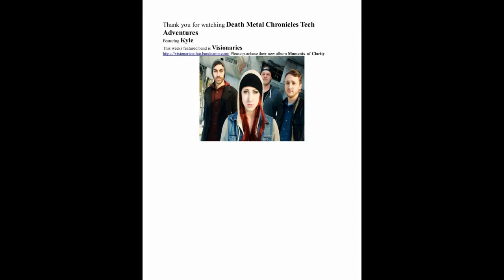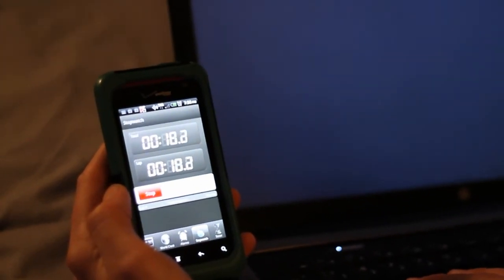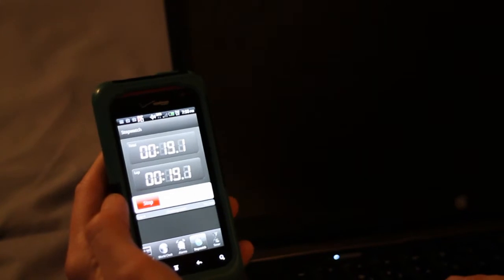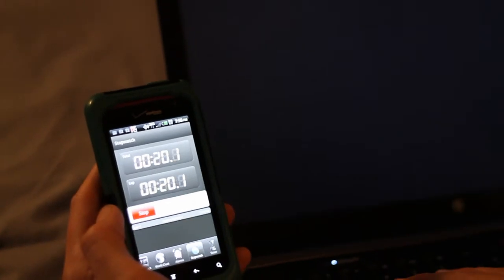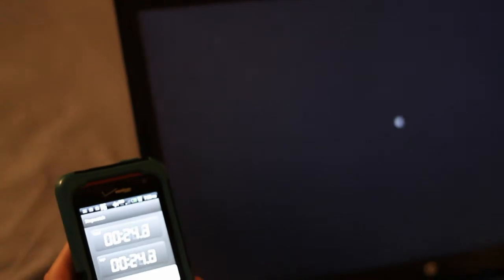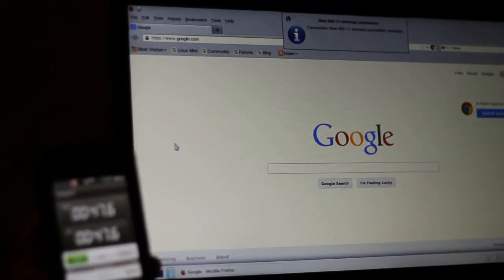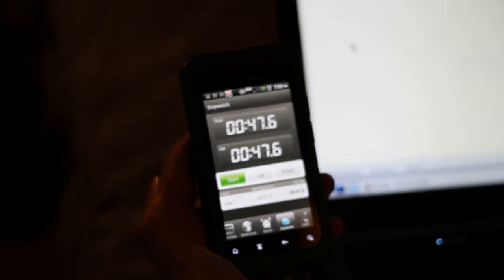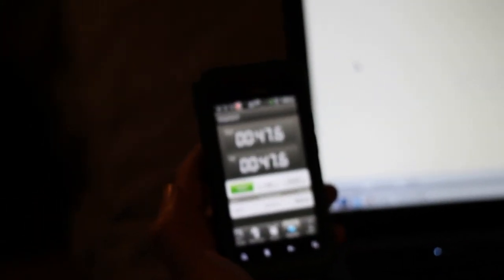DMC Video Tech ADV 017 Linux Mint 46sec boot feat:Visionaries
Linux Mint boots in 46secs on old laptop. Featuring music by Visionaries Please purchase their music at : visionariesohio.bandcamp.com